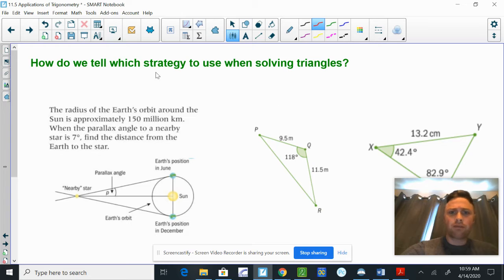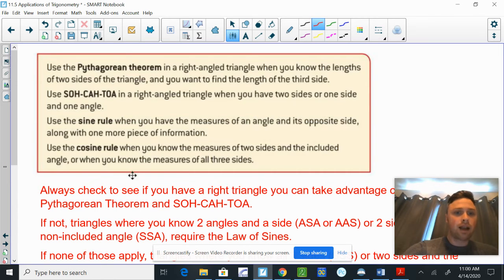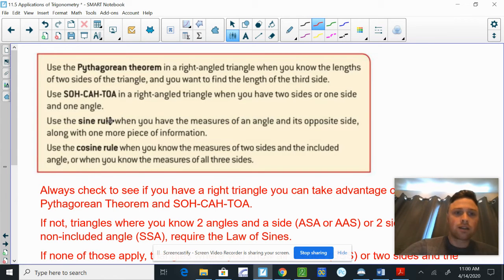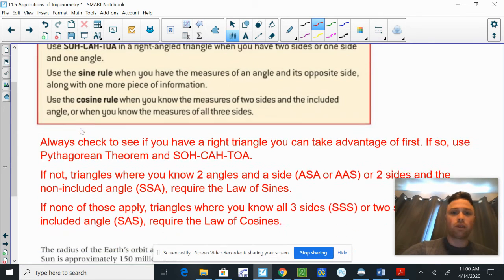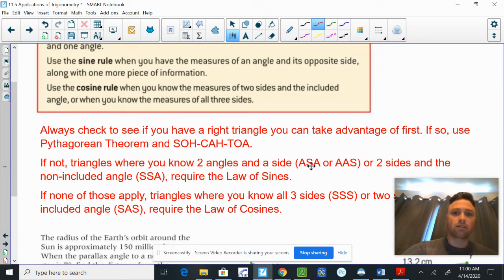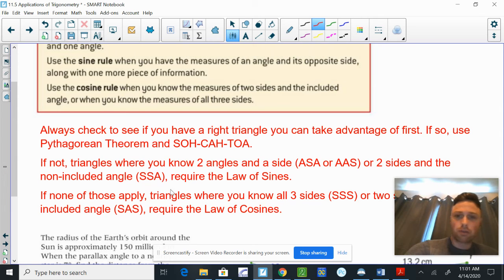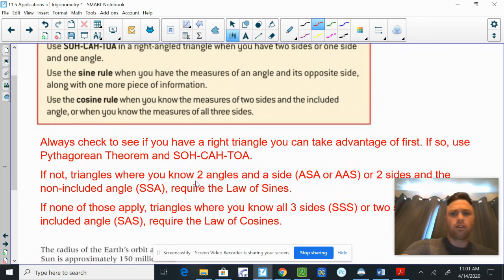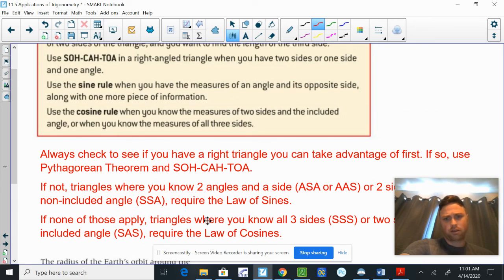Lesson 11.5 Intro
Lesson 11.5 Applications of Trigonometry